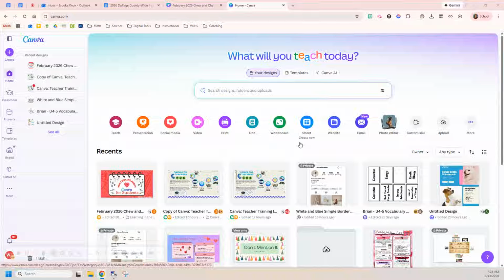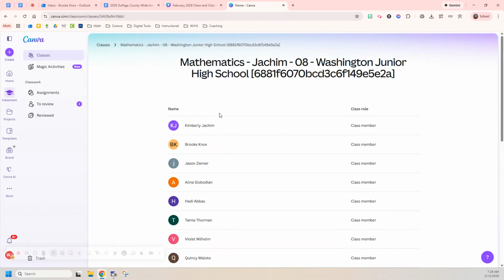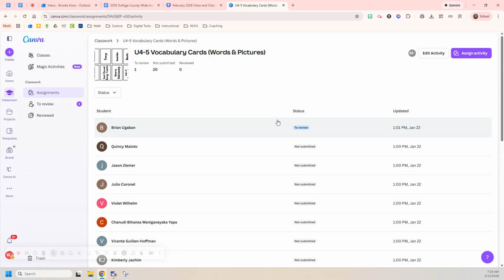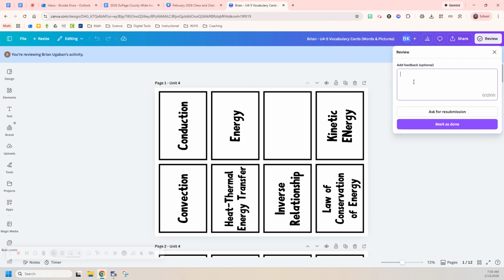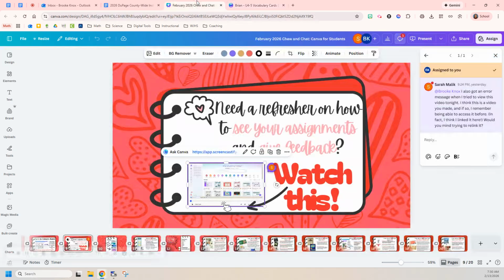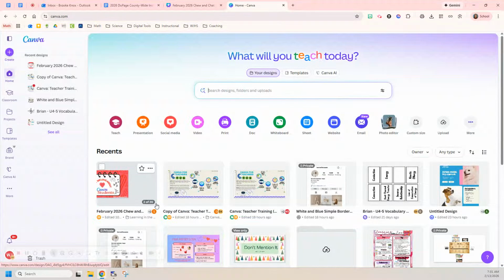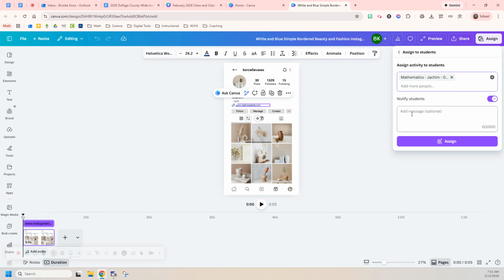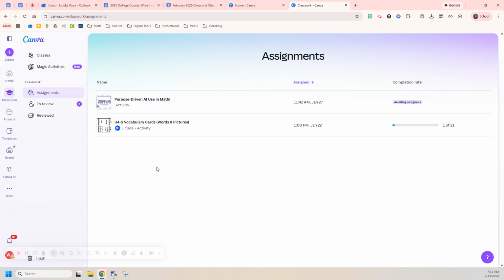Canva Classroom Tutorial